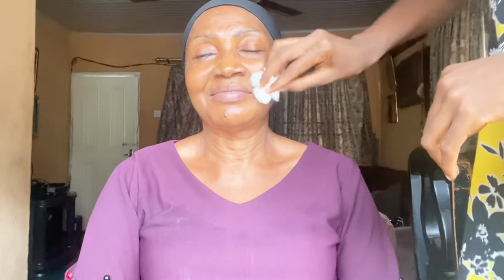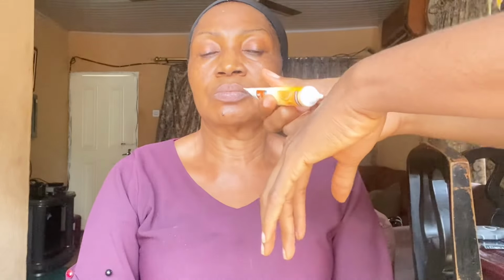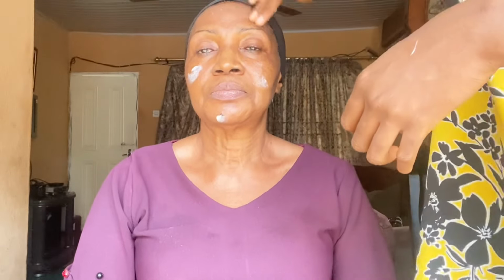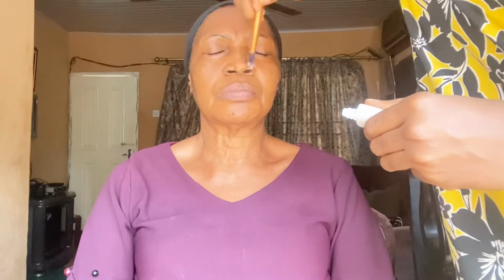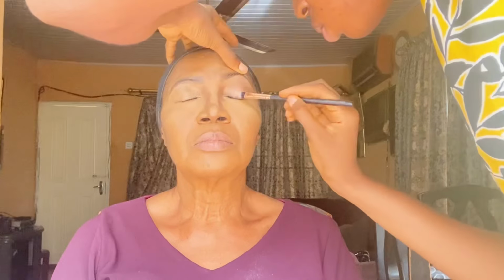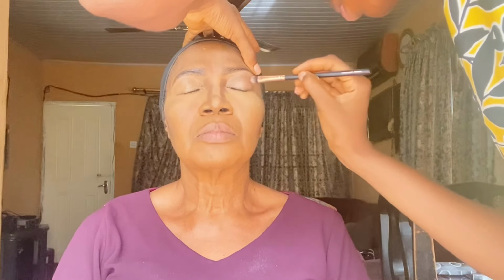Makeup for Mature Skin Ft My Mom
Mature Skin Makeup ft My Mom
Hello Beautiful People! In this Video I’ll be transforming my mom and showing you how to do makeup on mature skin. I hope you Enjoy this video 😃

LIST OF PRODUCTS USED: